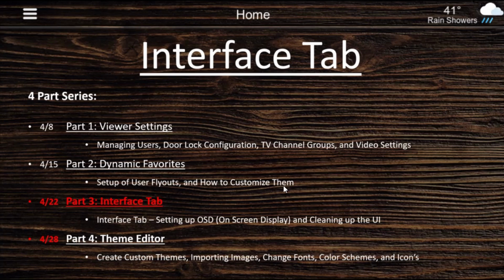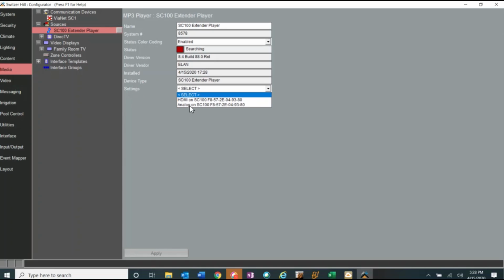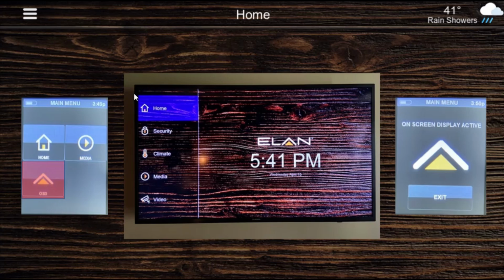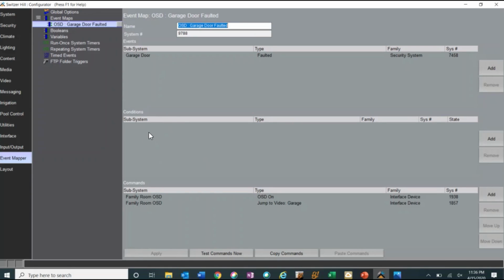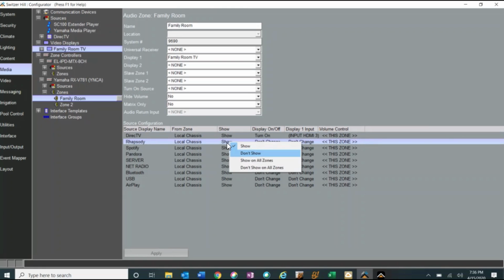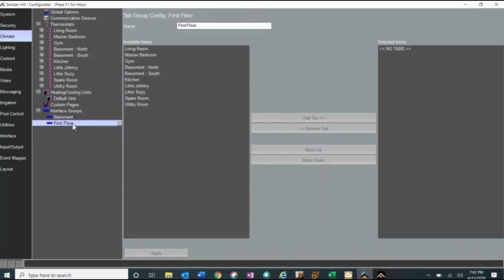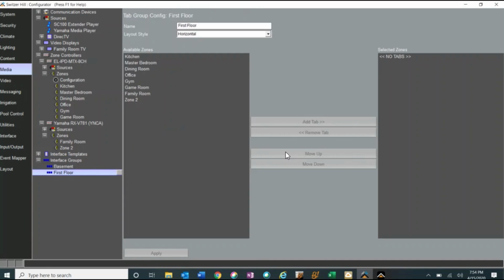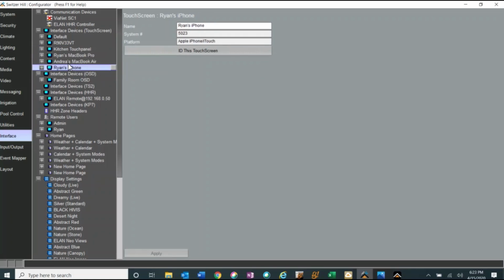ELAN Interface Series Part 3